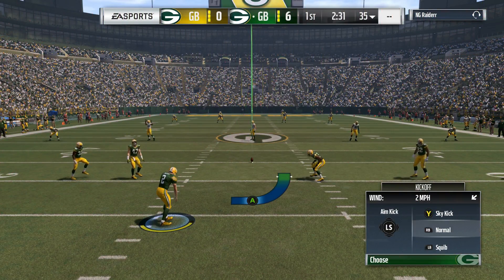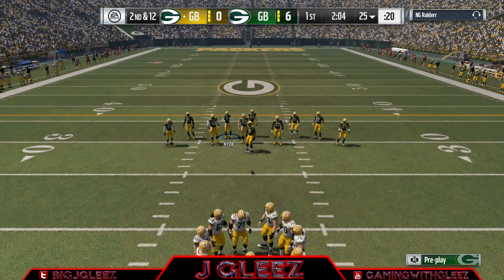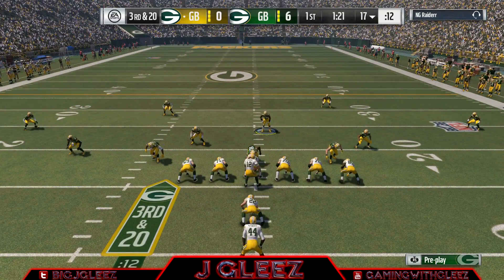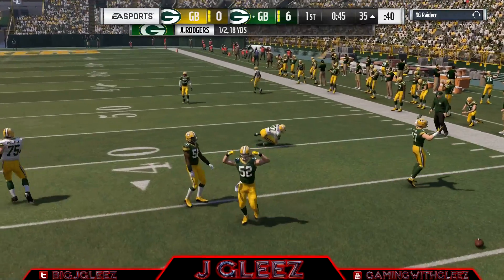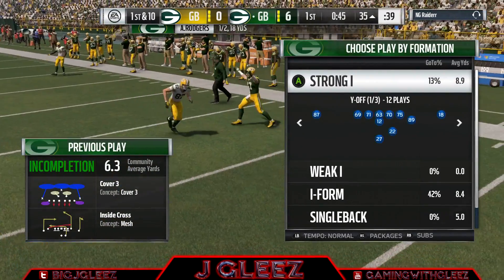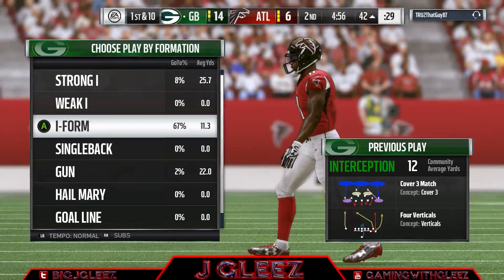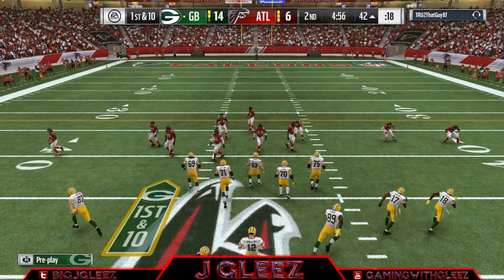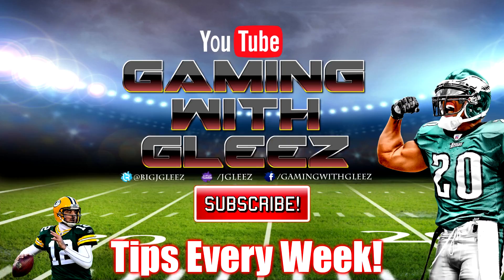Madden 17 Nano Blitz: Are Nanos Dead? Thoughts and Discussion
Let's discuss nano blitzes in Madden 17. Is the nano blitz dead? Madden 17 has a new nano detection system that is in place. How does this effect the game of Madden 17 and do nano blitzes still exist?